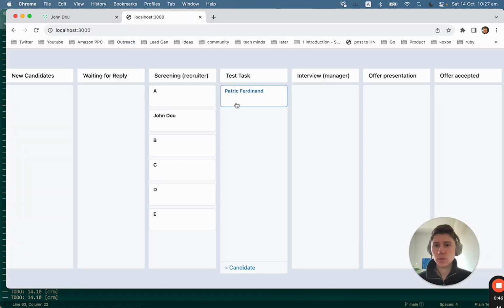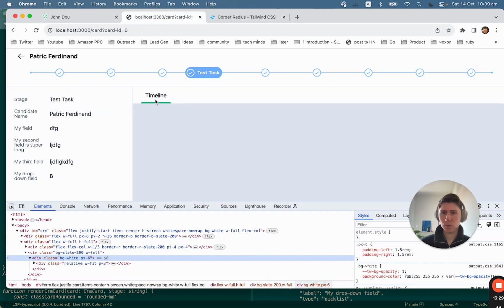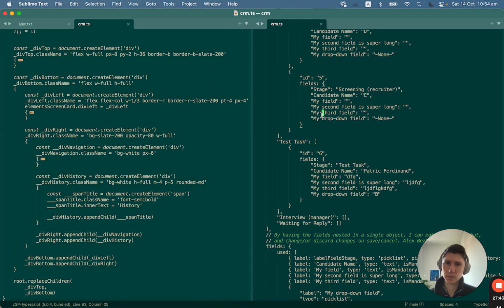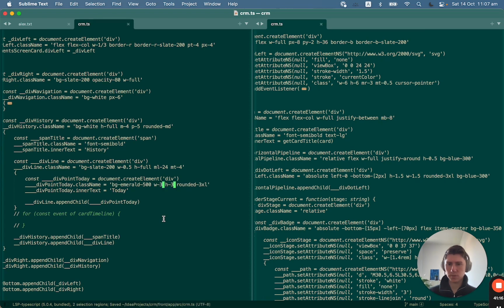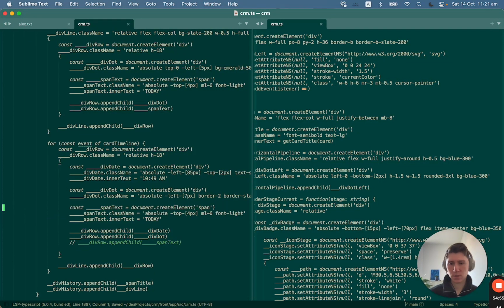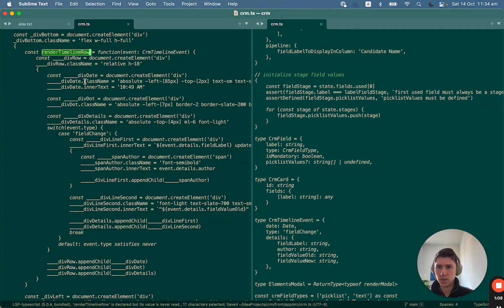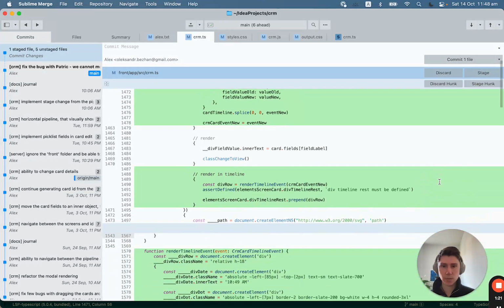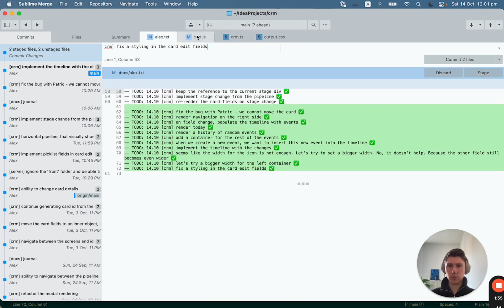CRM from scratch with Bun - Ep 019 - Card timeline